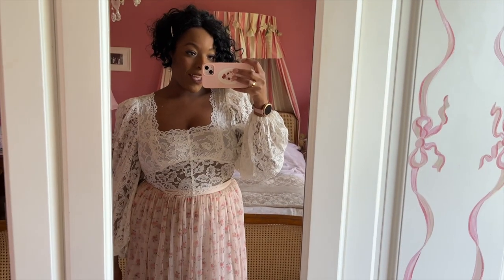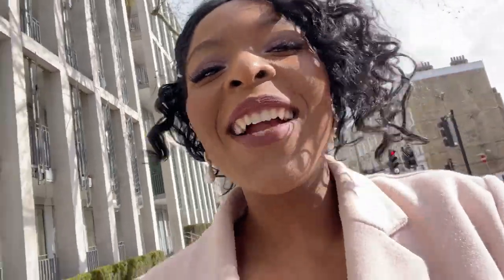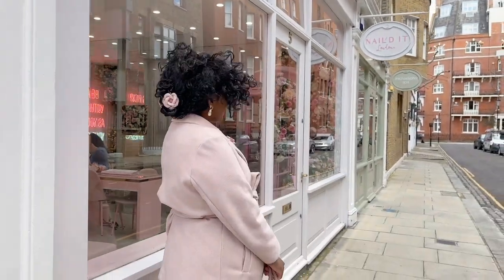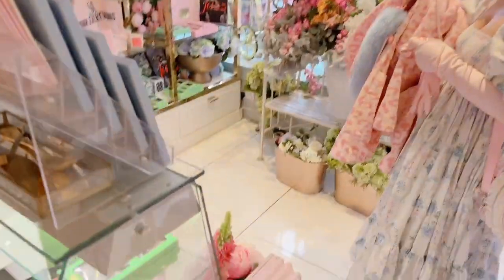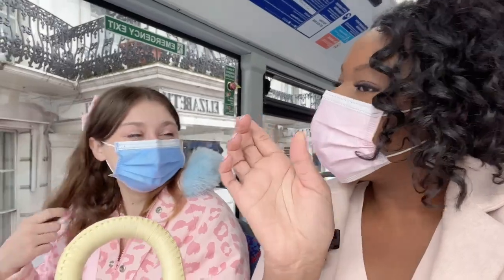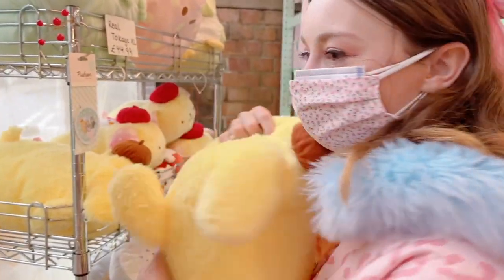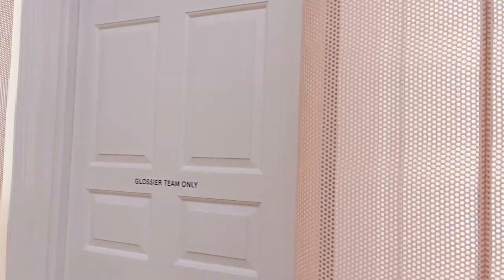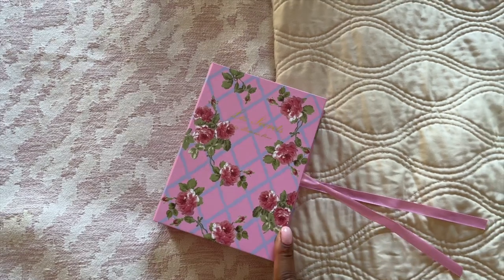A GIRLY PINK WEEKEND IN LONDON WITH ME + MY BESTIE! | PEGGY PORSCHEN, SAINT AYMES CAFE + MORE!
🎀 Make sure to watch in HD Loves!! 🎀

🌸 Hi hi! Today's video is a vlog of my pink girly weekend spent with one of my dearest friends, the sweet @maddieshortcake ! We went to some of London's pinkest places including Saint Aymes Cafe, Peggy Porschen, Artbox Covent Garden, the Wallace Collection and more! I hope you enjoy spending the weekend with us! ☺️